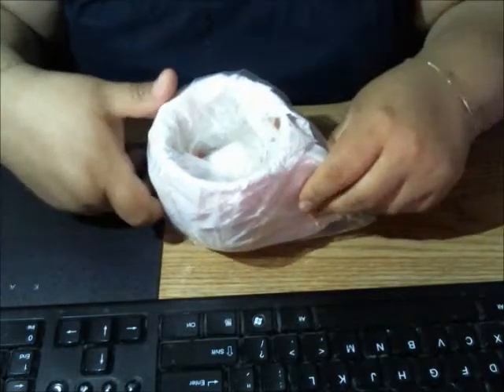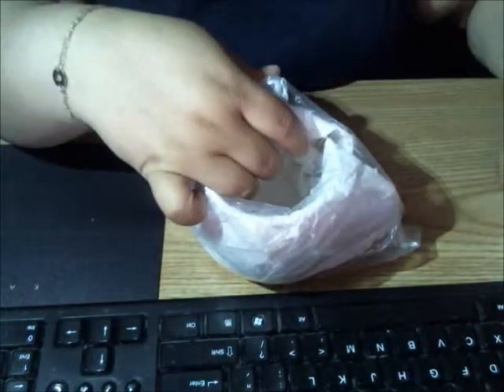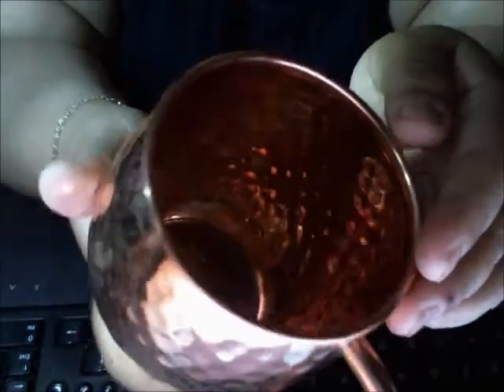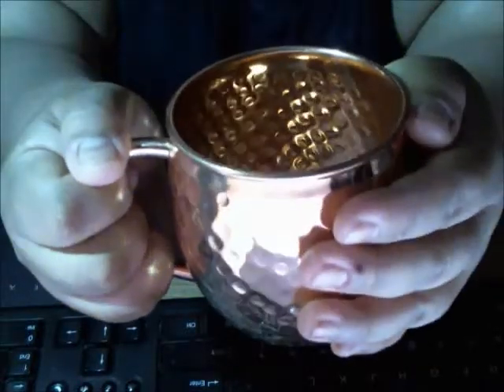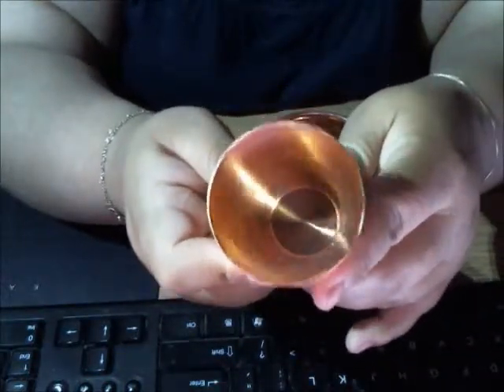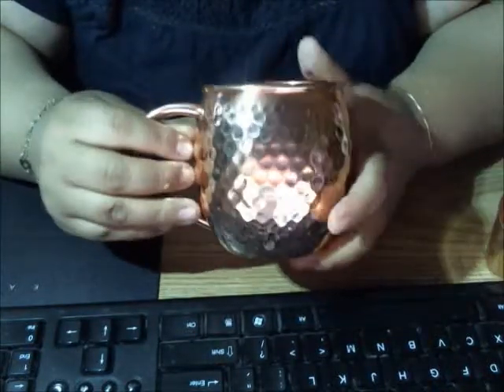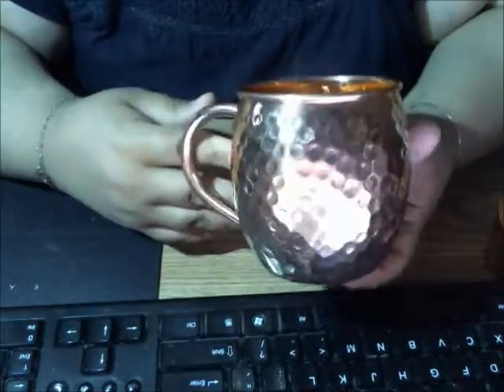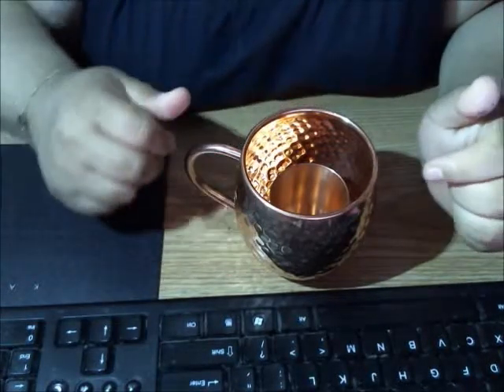Copper Moscow Mule Mug & Shot Glass Set